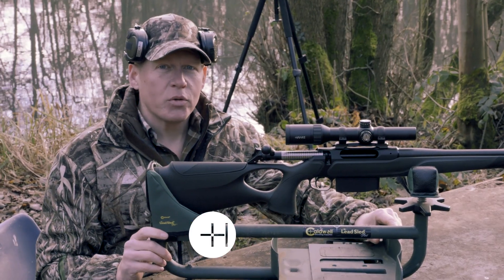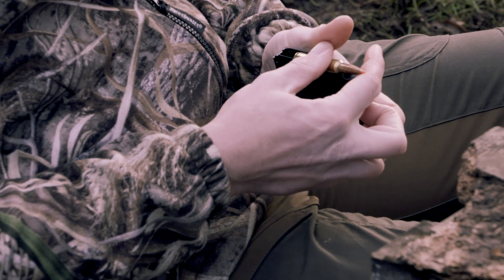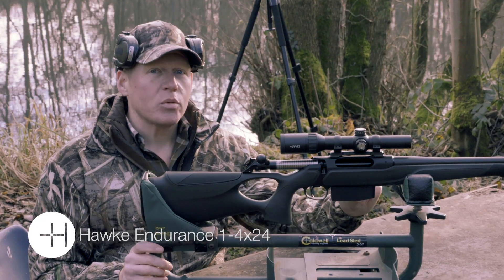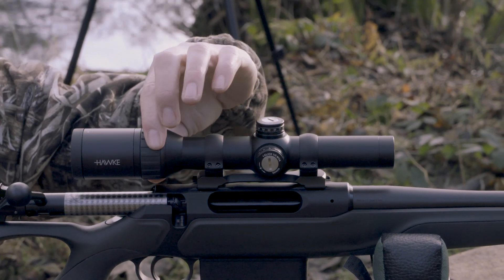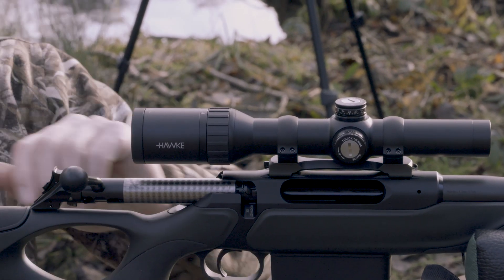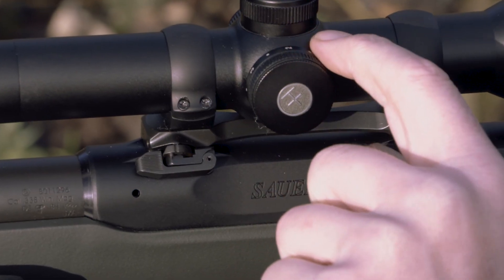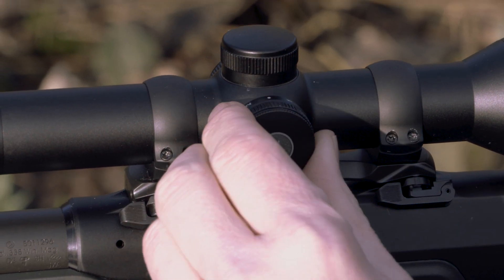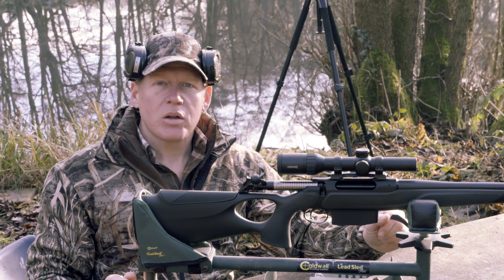Hawke Endurance WA 1-4x24 L4A Riflescope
Find out the key features of the Hawke Endurance WA 1-4x24 Riflescope

Hunting is serious business. If your optics haven’t been specifically designed with hunting in mind, can you trust them when the time comes to take the shot? The Endurance line of scopes feature chassis and reticle designs that have been explicitly engineered for everything from varmint to big game hunting.

Our brand new Wide Angle optical system boasts a stunning field of view aimed to give you the best sight possible, while keeping an important 4 inch/102mm eye relief. Built into a 30mm chassis the Wide Angle optics are available in either fixed 100 yard/91 metre parallax or side focus models. All 30mm models feature a specialist erector system, maximizing internal stability.